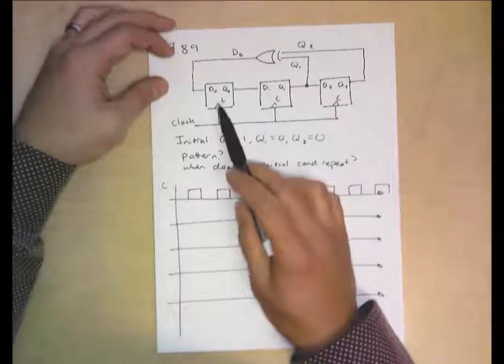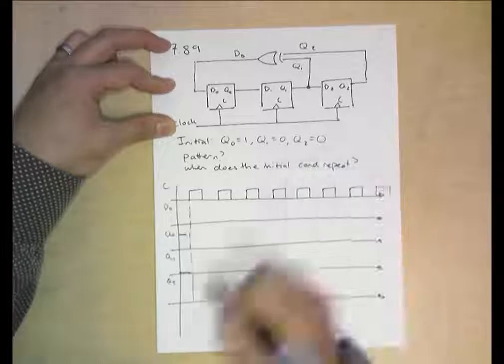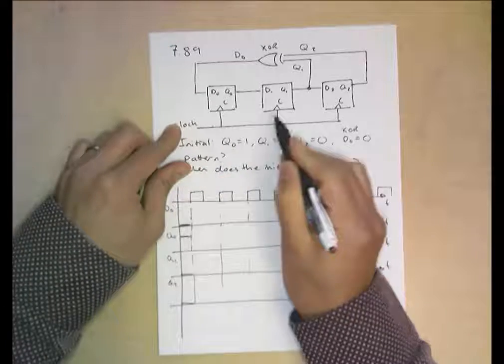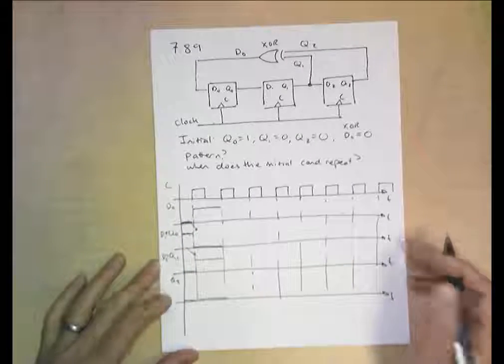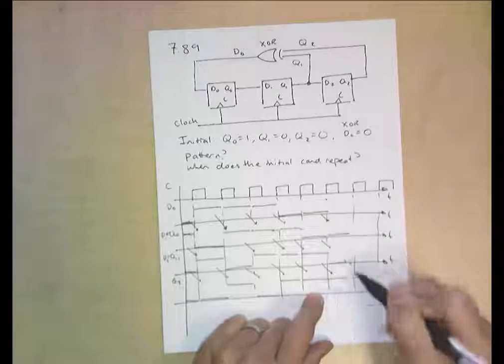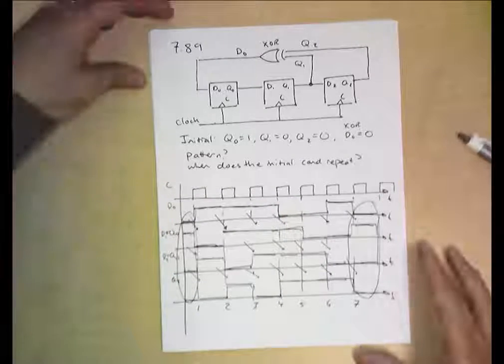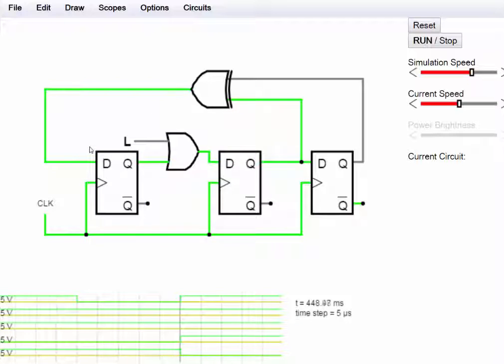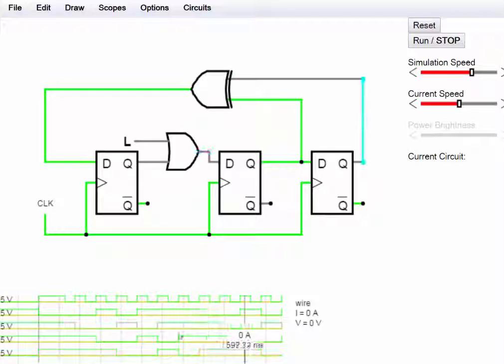ET 370 HW Soln 7.89